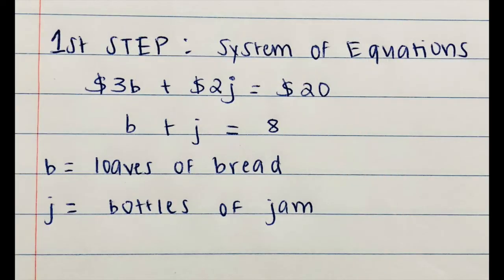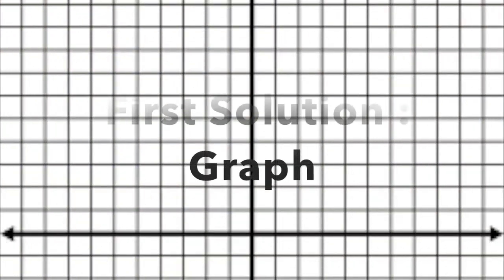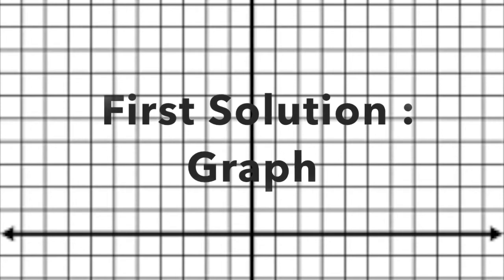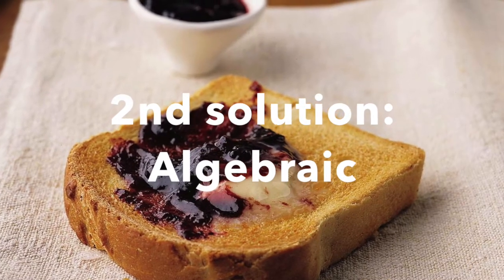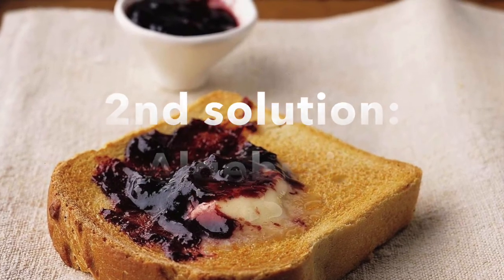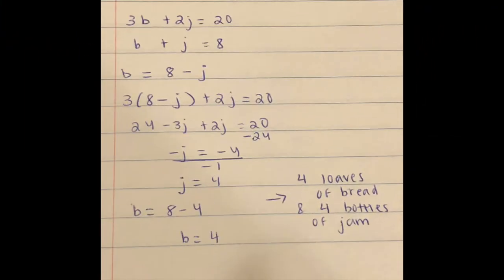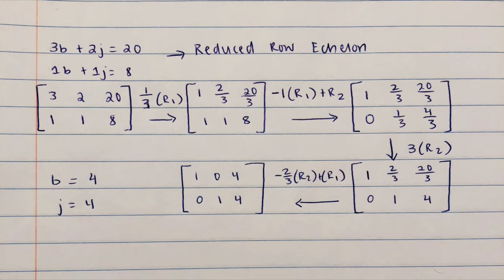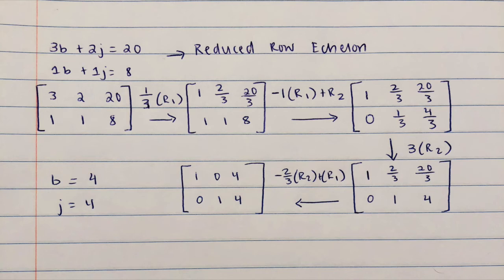NUVHS Precalculus B Final Project